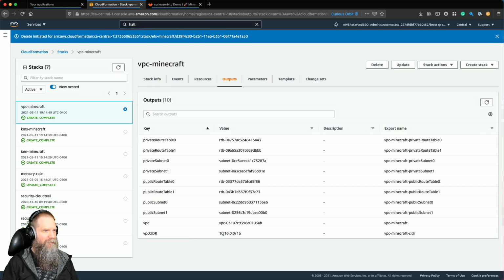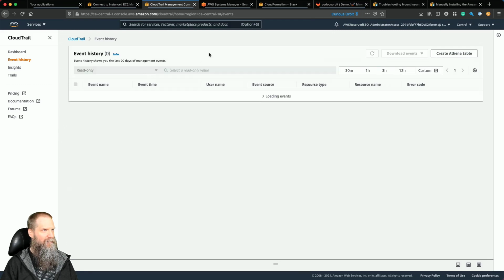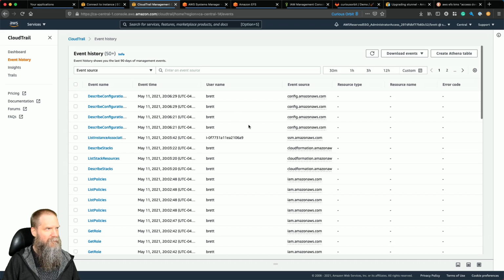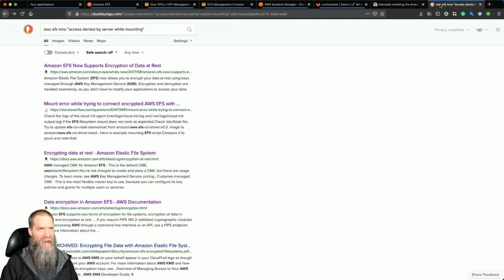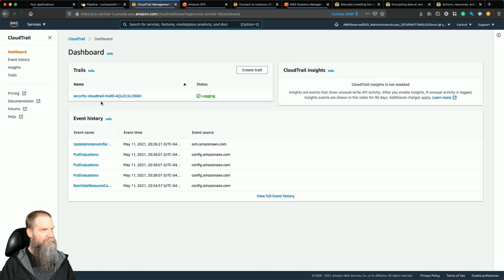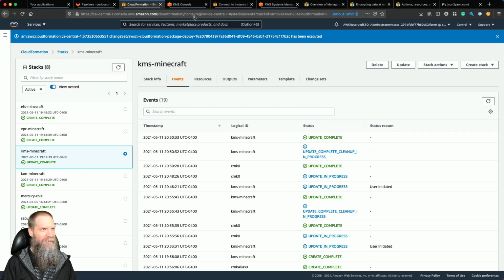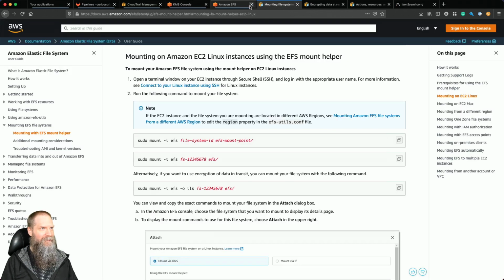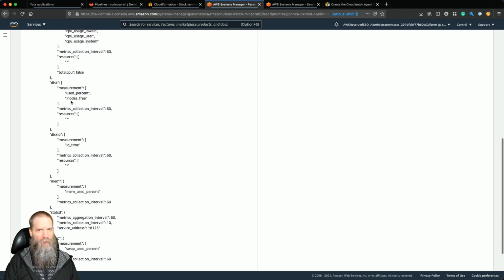Building a Minecraft Server using AWS CloudFormation: Session 1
In this video, we start our Minecraft deploy on AWS using CloudFormation